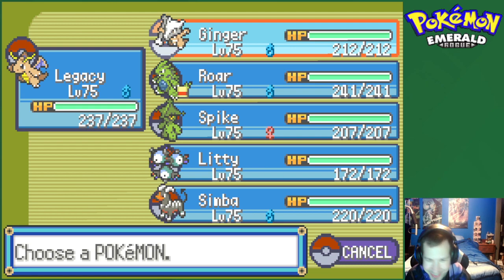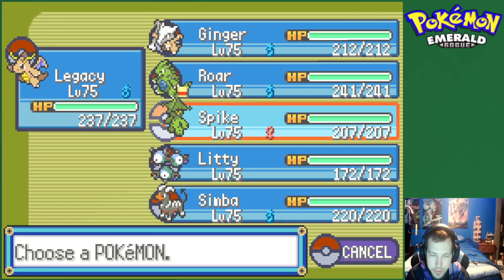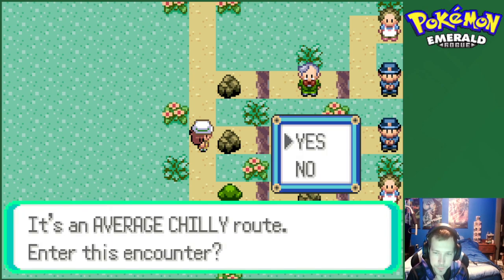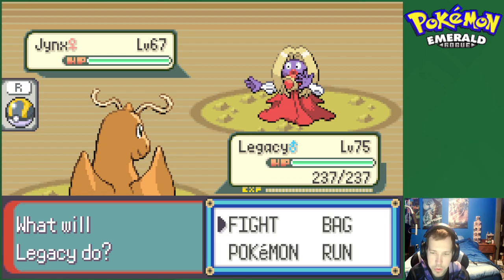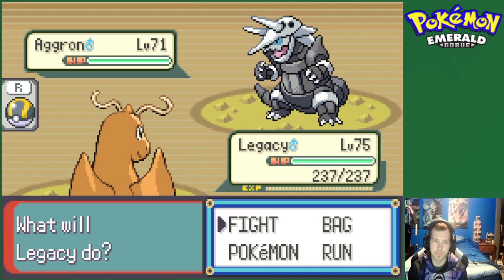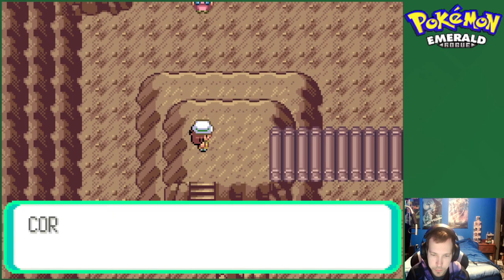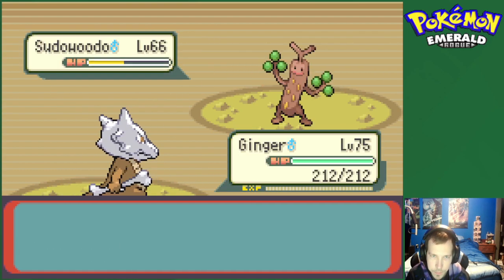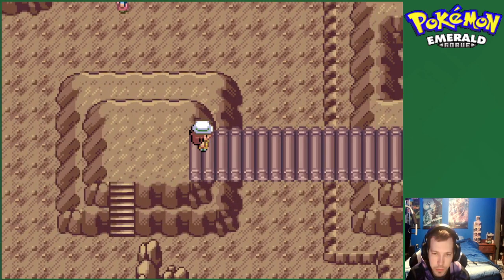The True Power And Potential Of Tyranitar | Pokemon Emerald Rogue Ep: 54